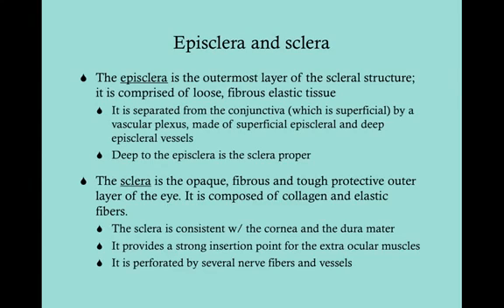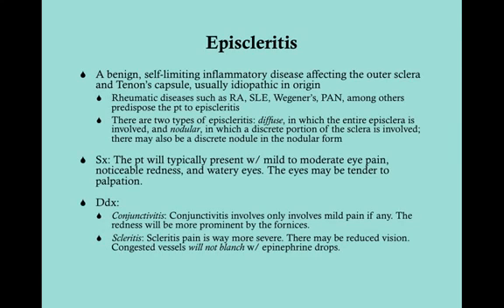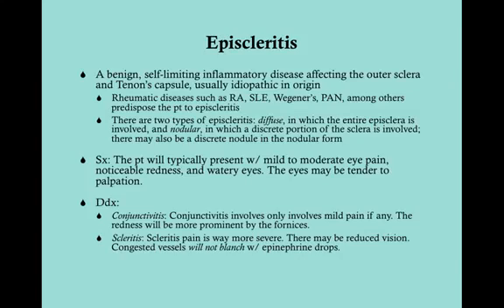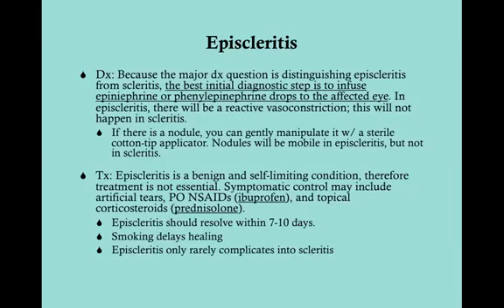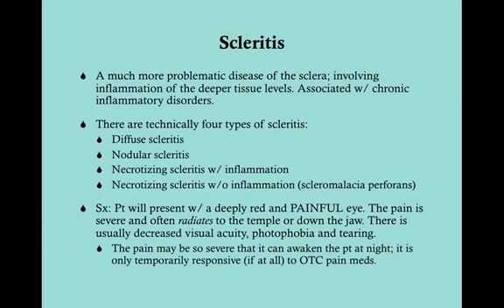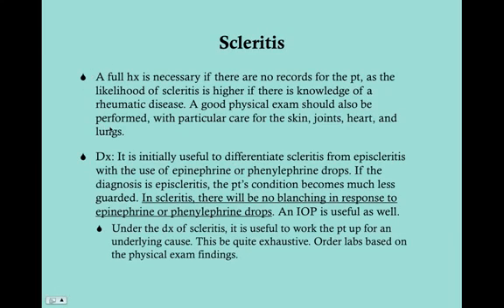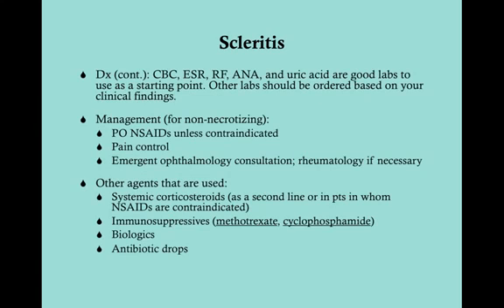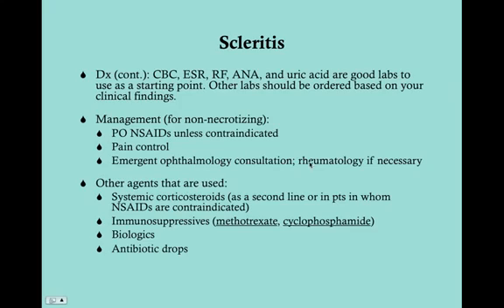Scleritis and Episcleritis CRASH! USMLE Step 2 and 3